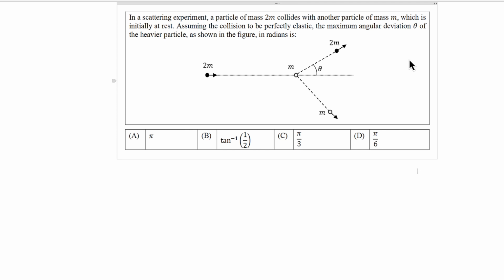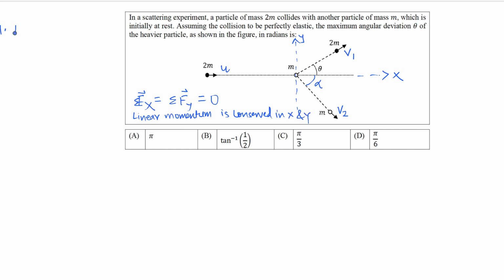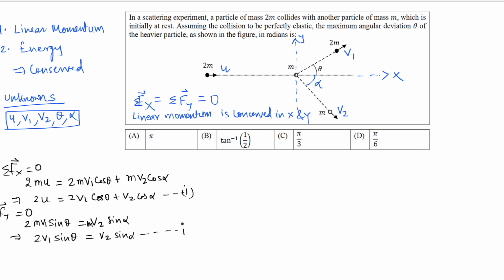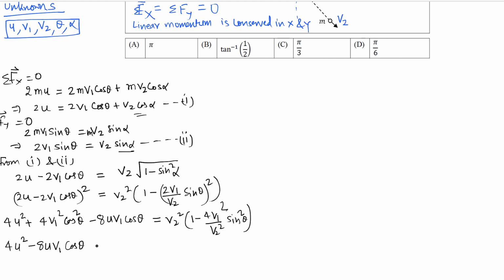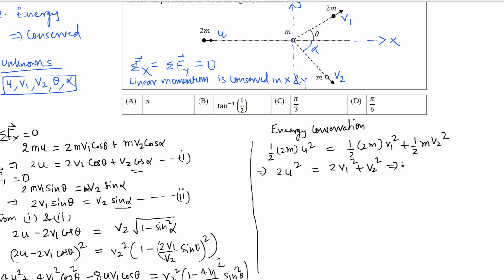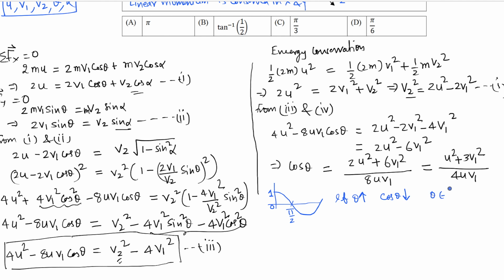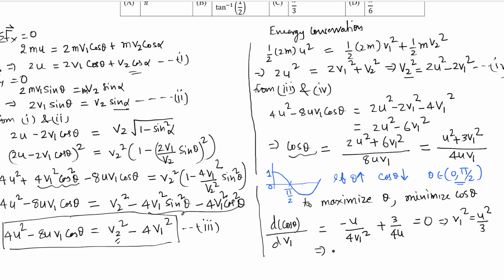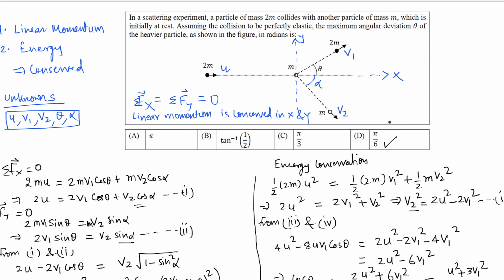IIT JEE 2025 - Top Physicist Reveals BEST Techniques for Mastering Linear Momentum Problems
The problem is quite interesting. I will admit, i never thought of such case where maximum deflection angle could exist in case of collision. However, the problem is simple enough and it requires basic linear momentum conservation along with energy being conserved too. But the interesting part is figuring out the max angle. We have five variables in the question and yet we can write only 3 equations. Still an answer is possible. I would urge you to try to solve this problem on your own, you would love it.

In a scattering experiment, a particle of mass 2m collides with another particle of mass m, which is initally at rest. Assuming the collison to be perfectly elastic, the maximum angular deviation theta of the heavier particle, as shown in the figure, in radians is;

As a team of IITians, we believe that building concepts through challenging problem-solving is an excellent approach to help students excel in IITJEE, Olympiads, and other entrance examinations. Your dedication to continuous growth and learning is inspiring, and the channel is sure to be a valuable resource for those aiming to achieve academic excellence. Keep up the great work!

Introduction: 0:00
Problem Description: 0:30
Basic Understanding: 1:00
Problem Solving: 1:55
Answer: 9:30